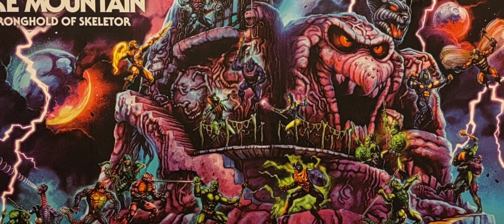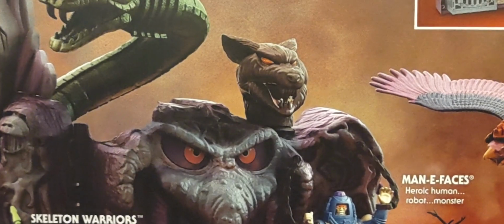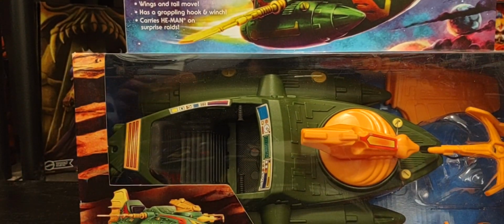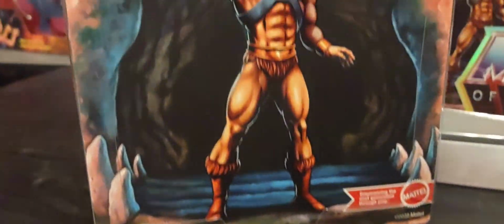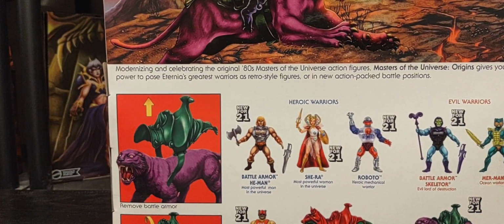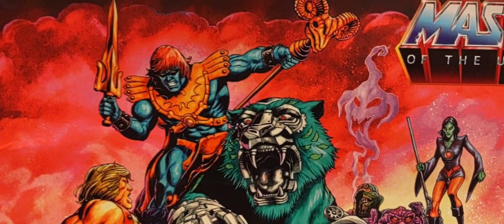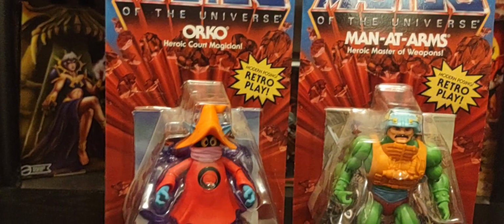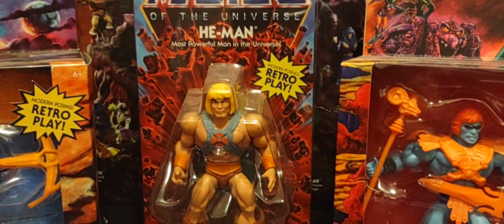A Look at some of the Best of The Masters of the Universe Origins Collection.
heman TRG TOYS.Com A Look at some of The Best Figures Playsets and Vehicles in Masters of the Universe Origins Toy line